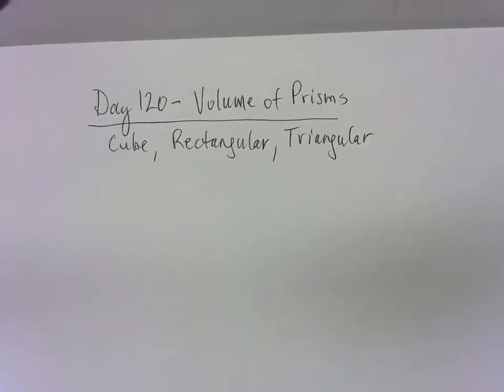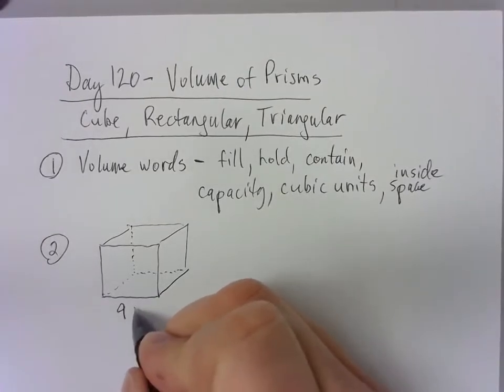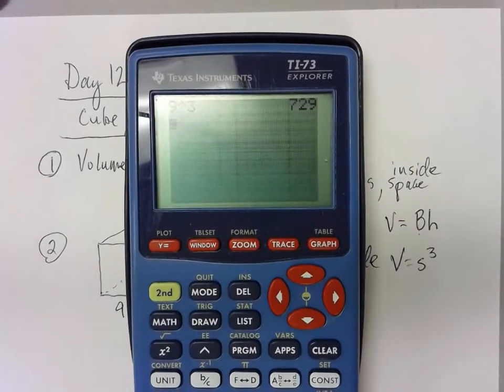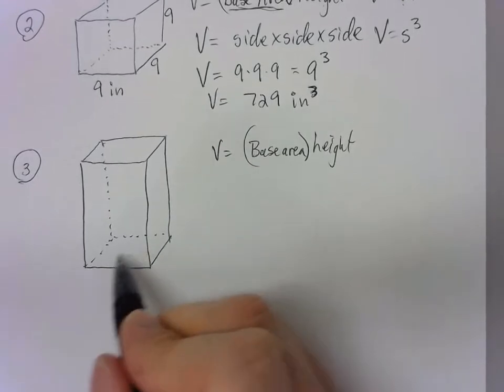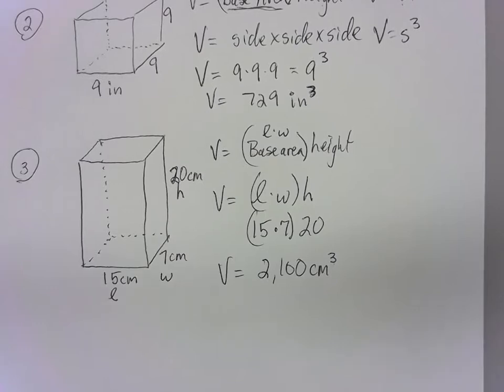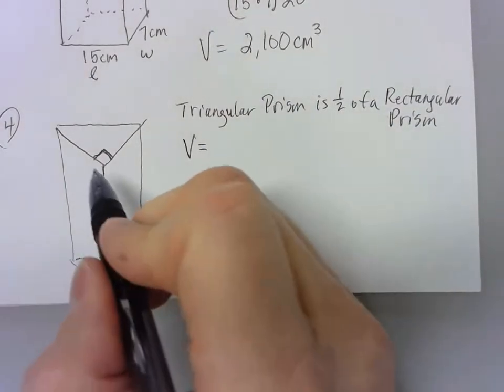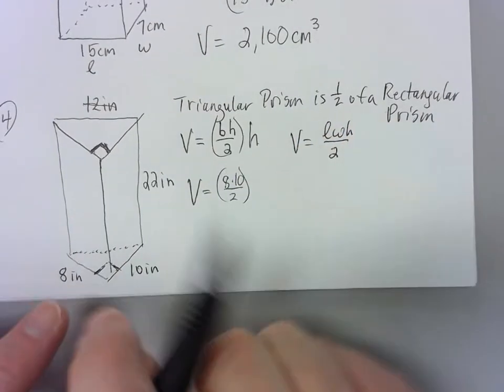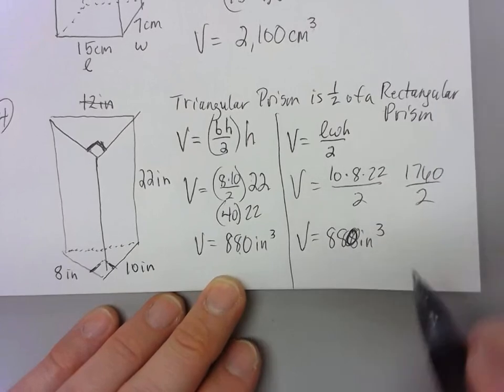Volume of Prisms from Mr. Reid at BMS